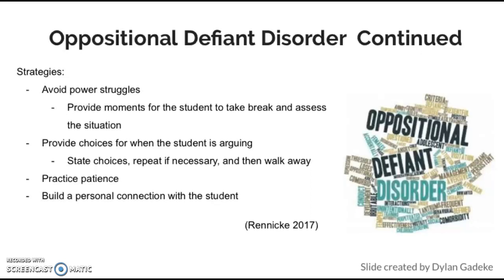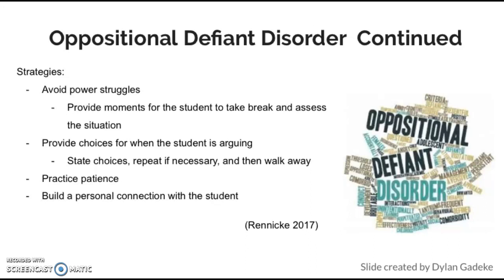ODD Slide 2